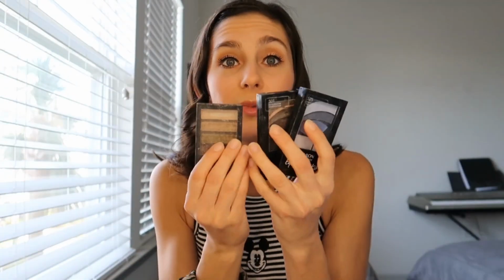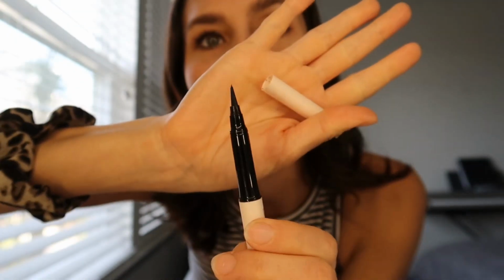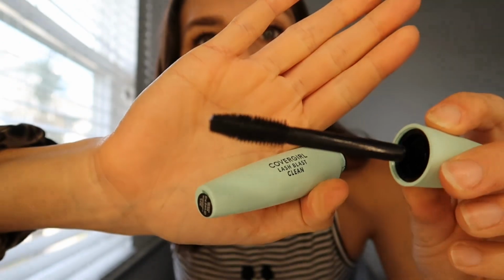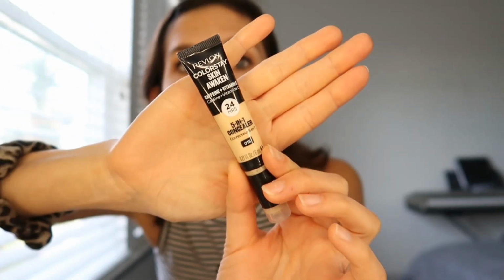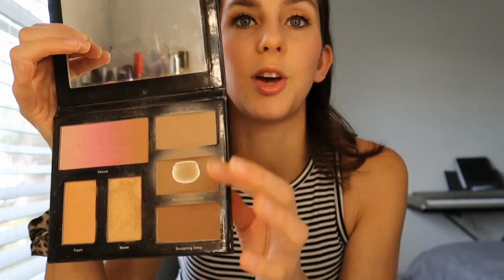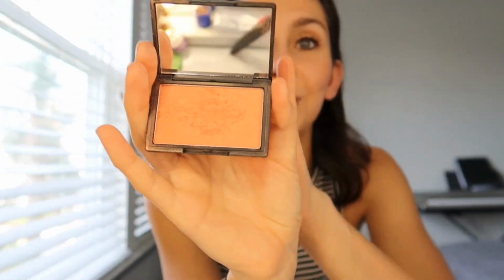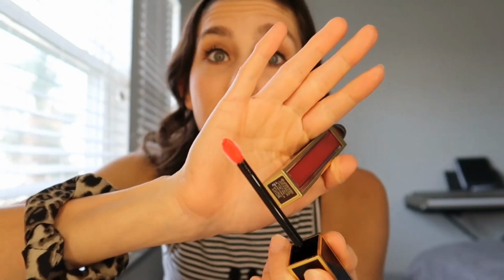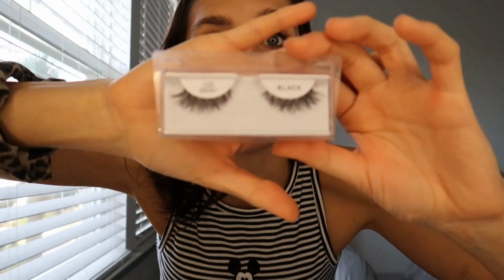[NEW SERIES] Products I Love vs Products I Hate : Makeup Edition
Hey guys, I am starting a new series where I compare products in a certain category and tell you which ones I love and which ones I hate. This week, we are starting with makeup!

Amazon Storefront